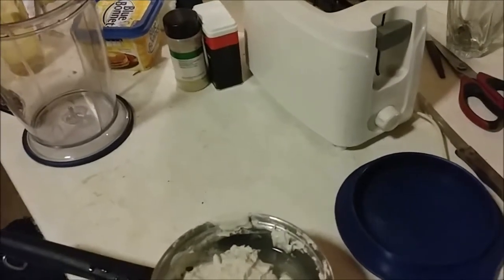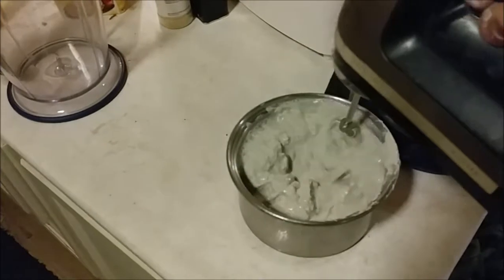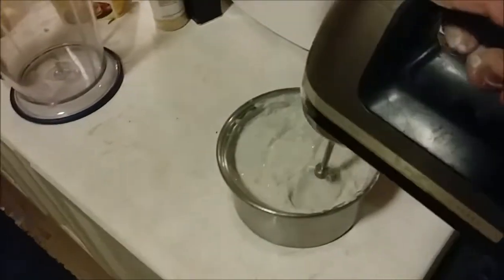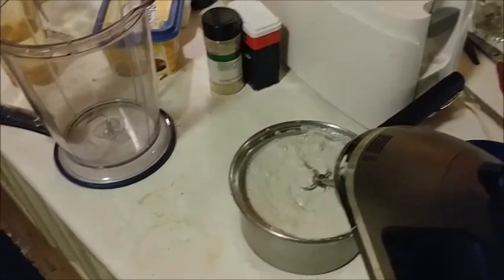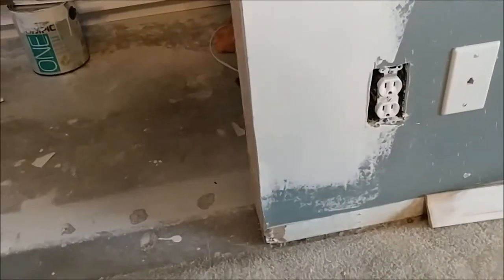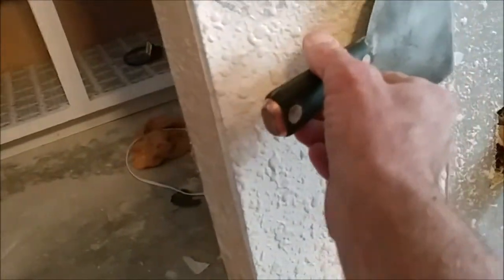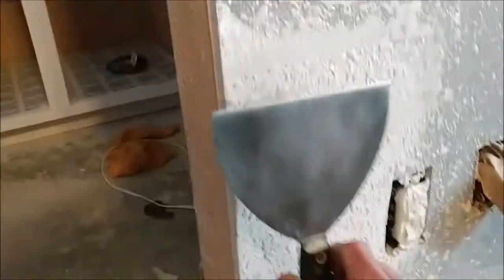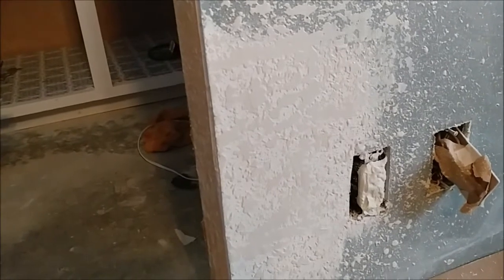Texture tutorial (funny)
Just a short, somewhat humorous "tutorial" on mixing up and applying texture, it is not a real tutorial although it is a real patch I textured.